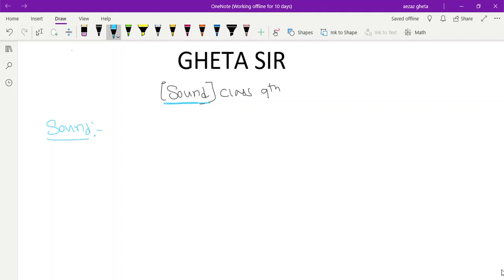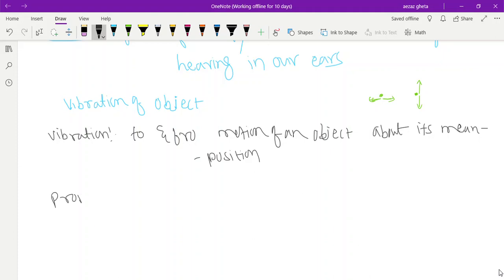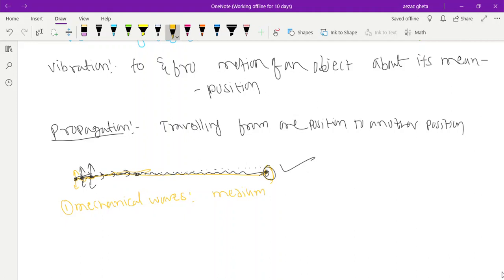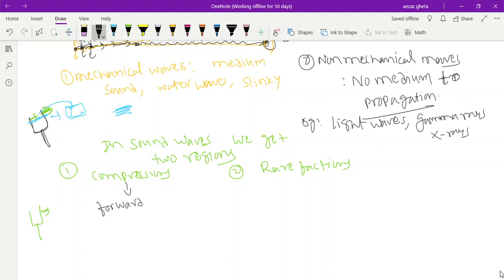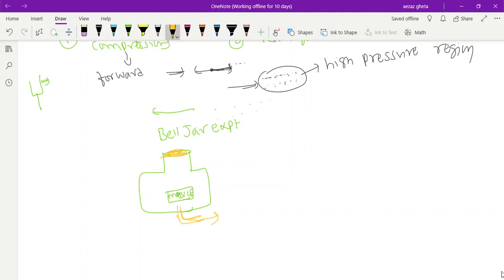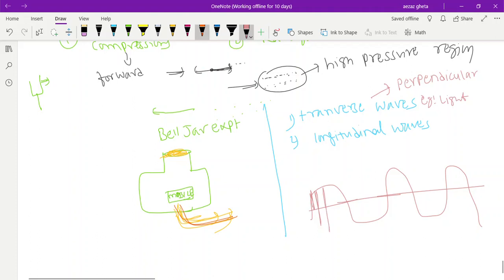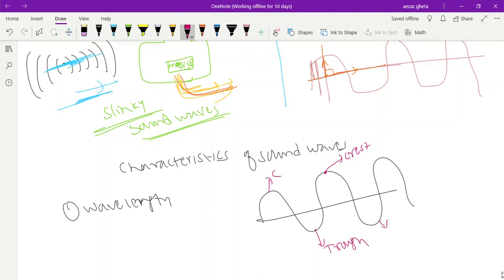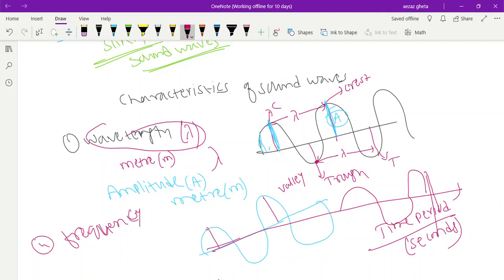sound class 9th physics